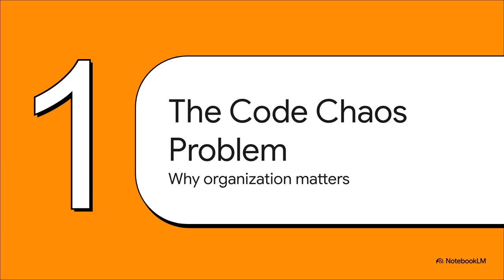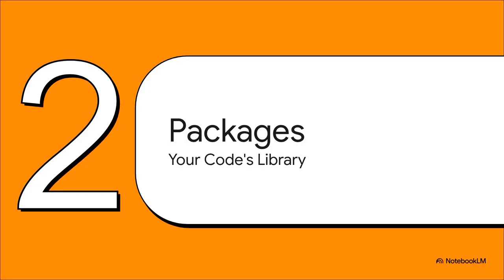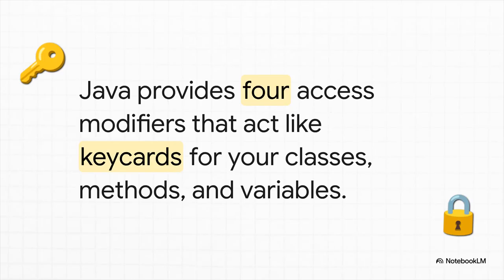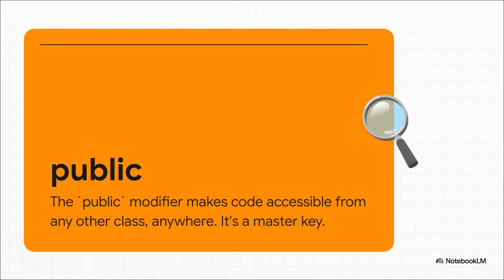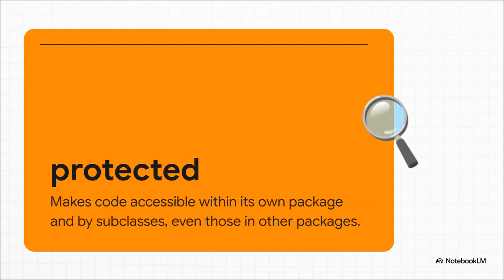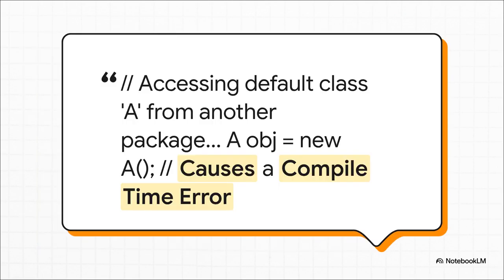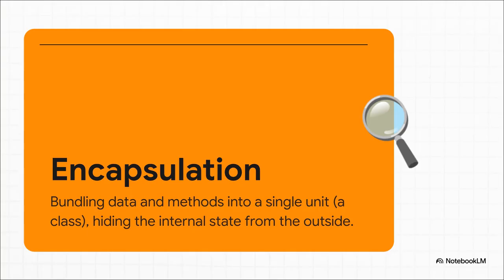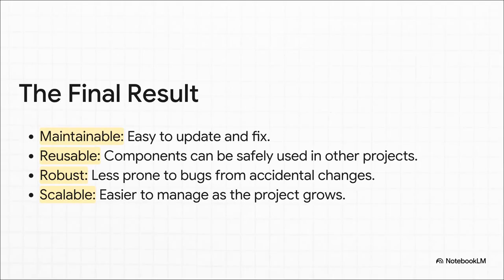Mastering Java Packages & Access Control: Clean, Secure Code Explained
🚀 Tired of messy Java projects? Learn how to organize and secure your code like a pro!

In this video, we’ll explore the power of packages for project organization and the role of access control (modifiers) in securing your applications. These are core concepts that ensure your Java projects remain clean, maintainable, and professional.

You’ll learn:

What Java packages are and why they matter

The four access modifiers (public, private, protected, default)

How encapsulation improves code security and reliability

Real-world examples of packages & access control in action

Best practices for project organization and clean code

✨ Whether you’re a beginner or brushing up on Java fundamentals, mastering these tools will transform how you structure software and protect your codebase.

🔑 Topics Covered:
✅ Introduction to Java Packages
✅ Why projects need structured organization
✅ Access Modifiers explained (public, private, protected, default)
✅ Encapsulation & security
✅ Real-world examples and best practices
✅ Clean code principles with Java packages

💡 Perfect for students, beginners, and developers preparing for interviews!